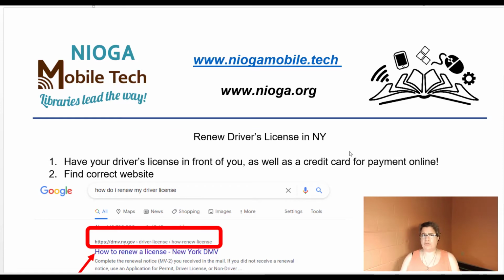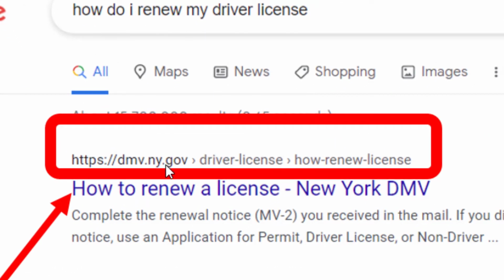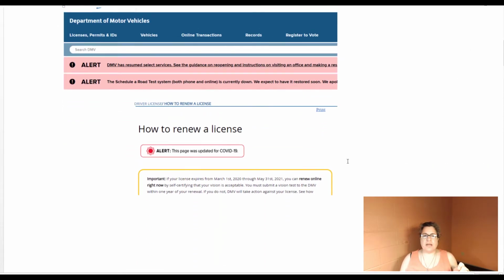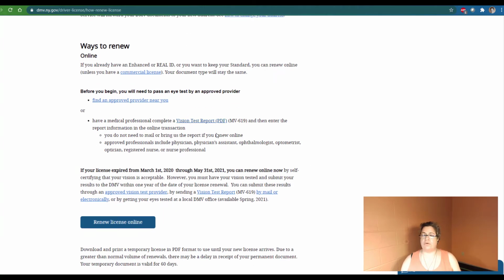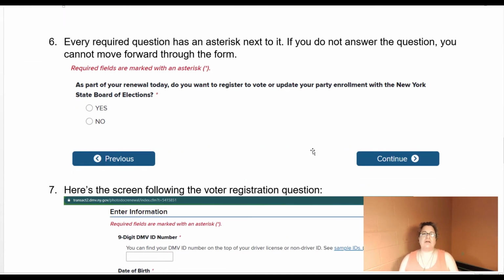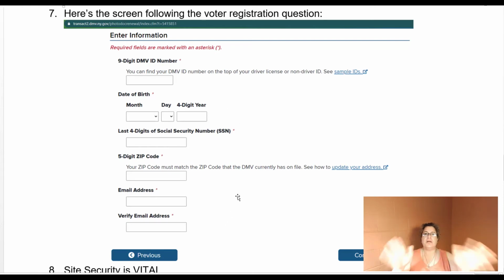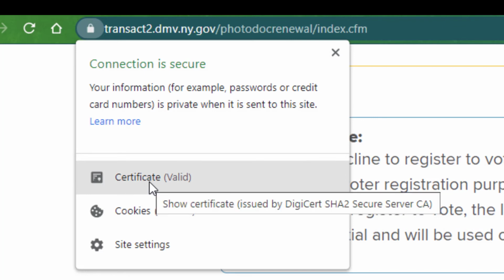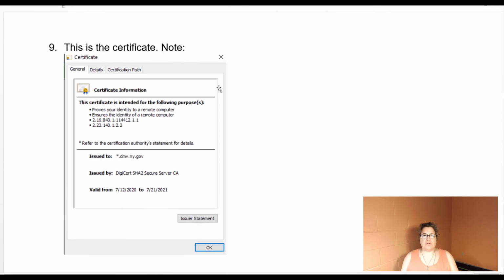Renew Your New York State ID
New York State has had online renewal for a while now. Come check it out and stay safe in the process! Don't be fooled by imposters!